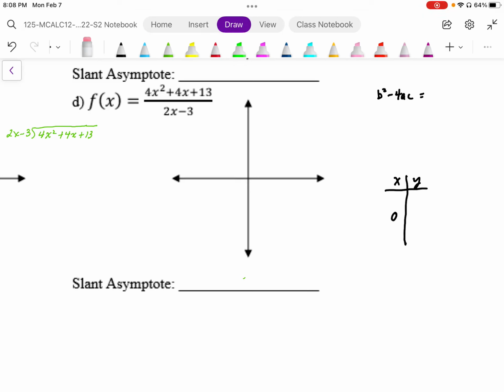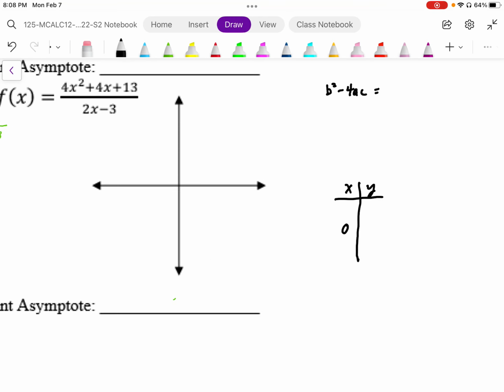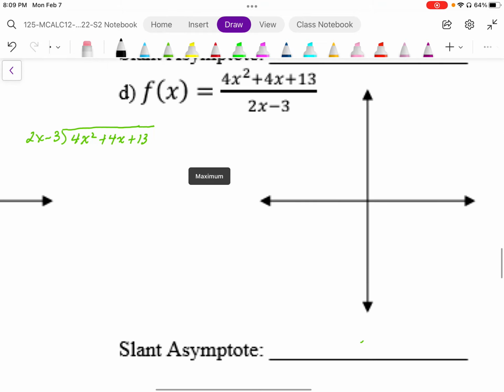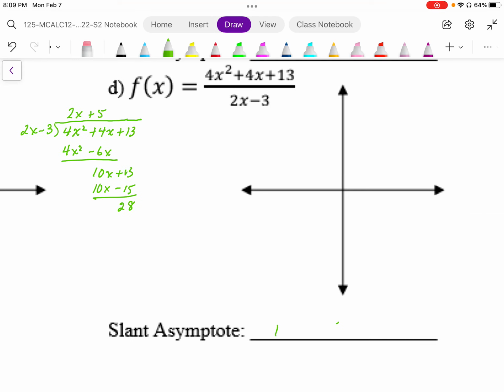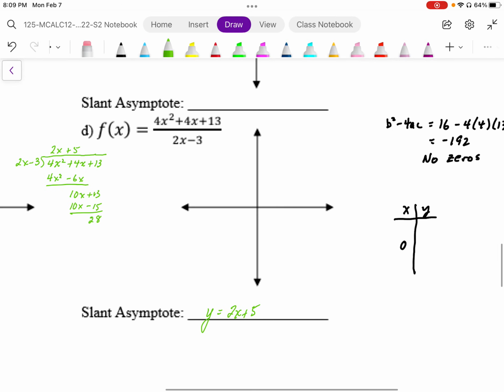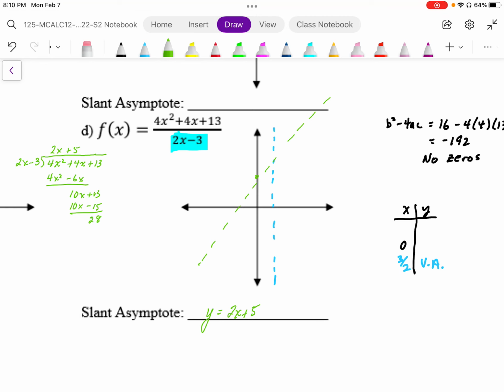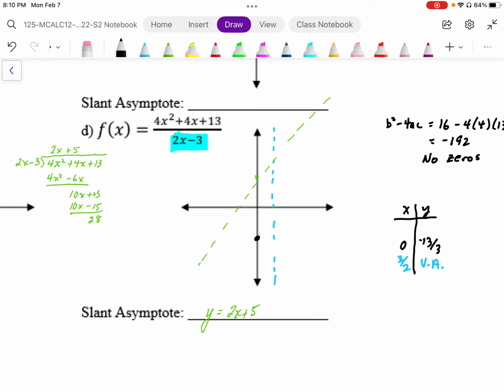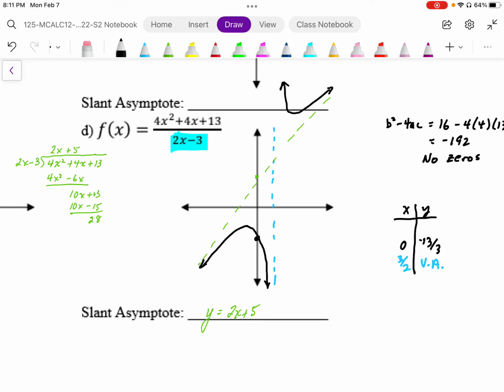07 Hmk WS Graphing Rational Expressions Q#2d